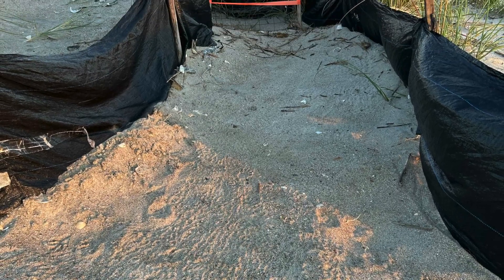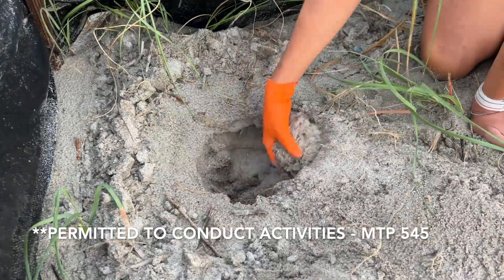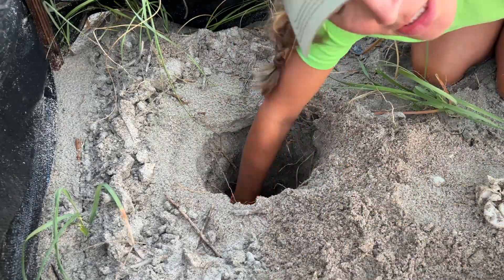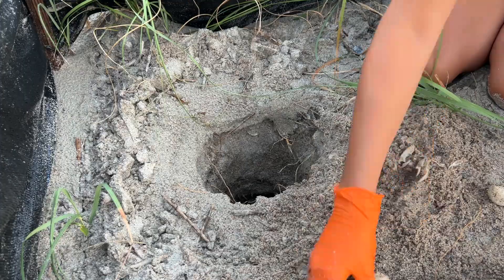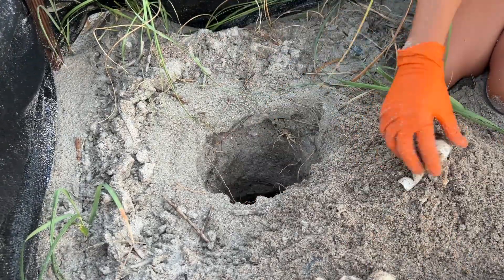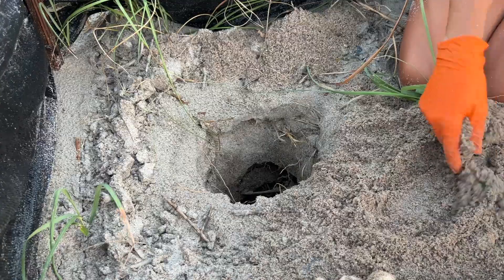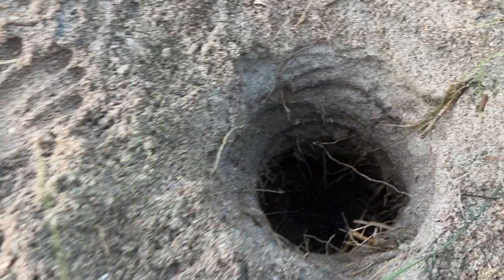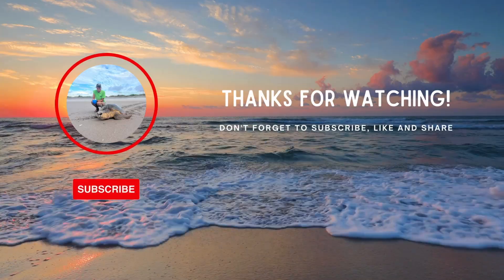Digging up a sea turtle nest | Determining how many hatched!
Join Sea Turtle Biologist, Leah, as she performs a nest inventory. Leah is permitted to conduct these activities through state and federal agencies, as sea turtles are a highly protected species.

A nest inventory is performed to determine the success of the nest. Once we have seen that the majority of the nest has emerged and made their dash to the ocean, we wait a few days to let any stragglers make it out on their own. We count the hatched eggs, unhatched eggs and occasionally find live hatchlings below.

Join along to see what we find in this nest!